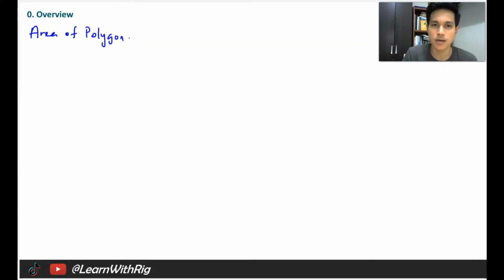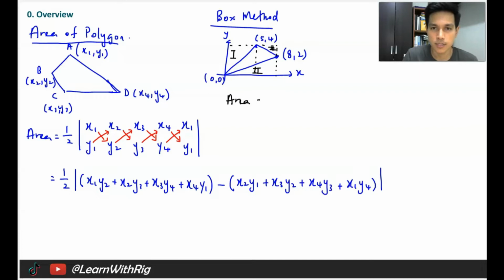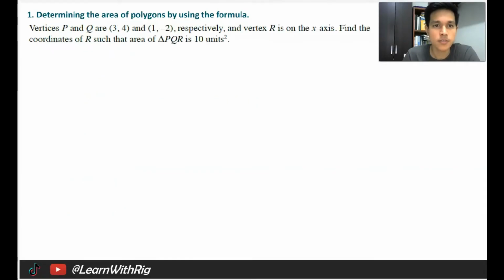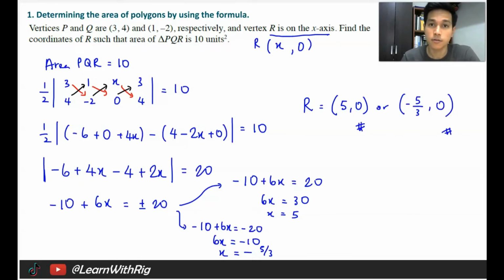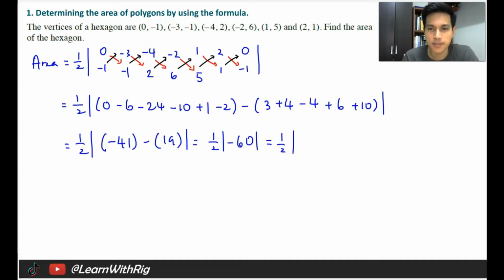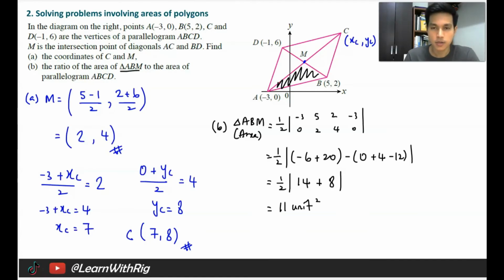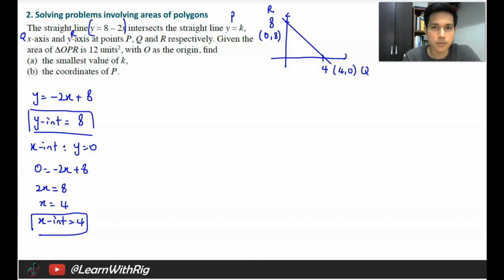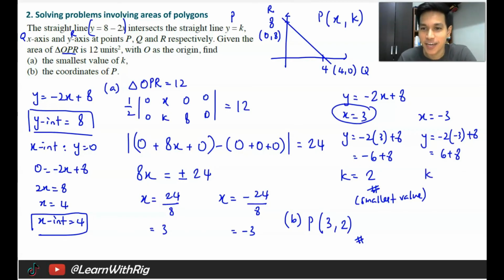[ADD MATHS] Form 4 Chapter 7.3 - Coordinate Geometry (Area of Polygons) | KSSM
This video covers the basics of ADD MATHS Form 4 Chapter 7.3 - Areas of Polygons (Coordinate Geometry).